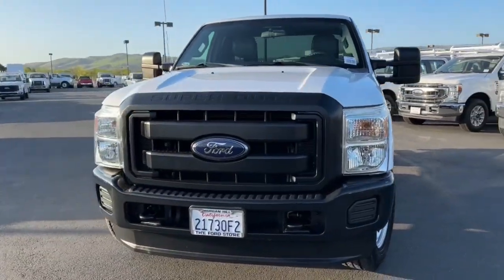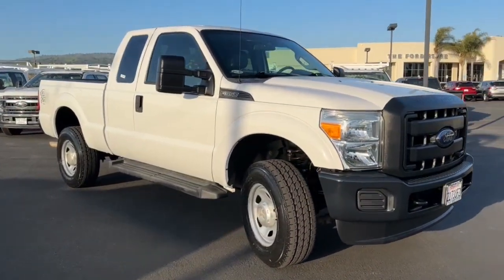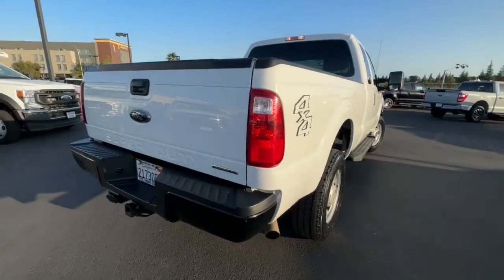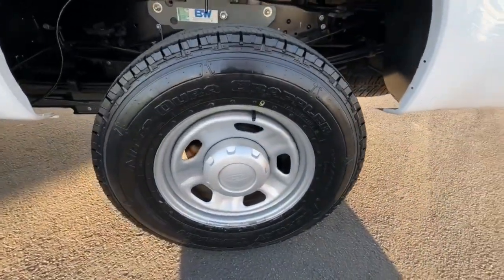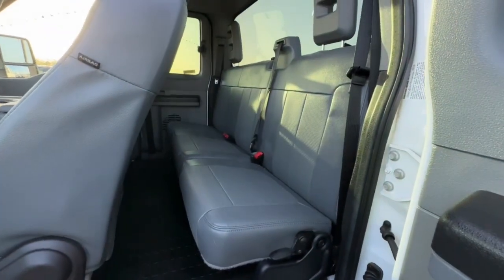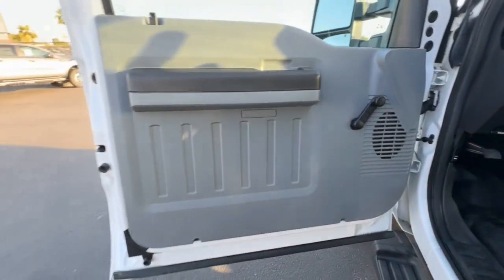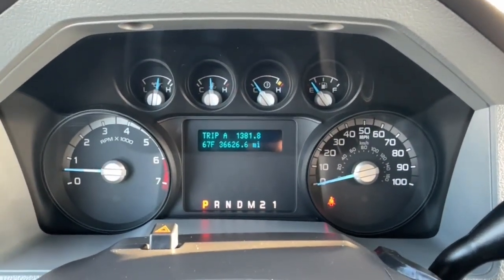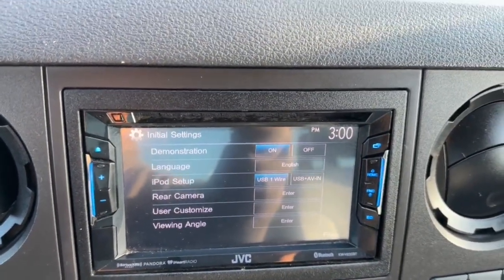2015 Ford F-350SD San Jose, Morgan Hill, Gilroy, Sunnyvale, Fremont, CA 411490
2015 Ford F-350SD XL

2015 Ford F-350SD XL Oxford White Clean CARFAX. Certified. Ford Certified, 4x4/Four Wheel Drive/AWD, Clean Carfax No Accidents, Bluetooth, GVWR: 11,000 lb Payload Package, Order Code 610A.brbrbrCertification Program Details: Blue Certified 90-Day/4,000 Mile (whichever comes first),Comprehensive Limited Warranty and complimentary 24/7 Roadside Assistance, 139 Point Inspection Checklist, FordPass Rewards Points,Free Carfax Vehicle History Report Awards:br  * 2015 KBB.com Brand Image AwardsbrWe put our best price online and on the car so you don't waste time and energy trying to figure out what you'll actually pay. We sell high quality pre-owned vehicles at extremely low prices with out any games, gimmicks, or high-pressure tactics. We do business the way business should be done.
GVWR: 11,000 lb Payload Package,Order Code 610A,2 Speakers,AM/FM radio,AM/FM Stereo w/Digital Clock,Air Conditioning,Power steering,Traction control,4-Wheel Disc Brakes,ABS brakes,Dual front impact airbags,Dual front side impact airbags,Front anti-roll bar,Low tire pressure warning,Overhead airbag,Passenger cancellable airbag,Brake assist,Electronic Stability Control,4x4 Electronic-Shift-On-The-Fly (ESOF),6 Angular Black Molded in Color Running Board,Rear step bumper,Front reading lights,Outside temperature display,Overhead console,Passenger vanity mirror,Tachometer,Telescoping steering wheel,Tilt steering wheel,HD Vinyl 40/20/40 Split Bench Seat,Split folding rear seat,Front Center Armrest w/Storage,17 Argent Painted Steel Wheels,18 Argent Painted Steel Wheels,Variably intermittent wipers,3.73 Axle Ratio,Ford Certified,4x4/Four Wheel Drive/AWD,Clean Carfax No Accidents,Bluetooth